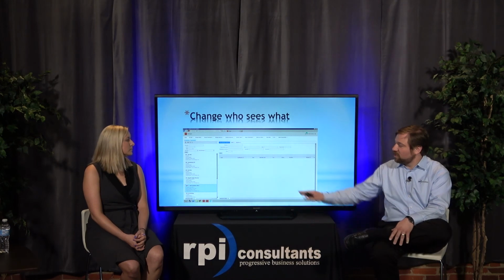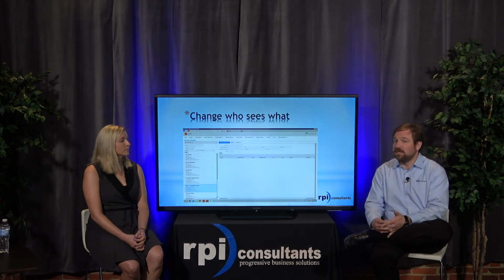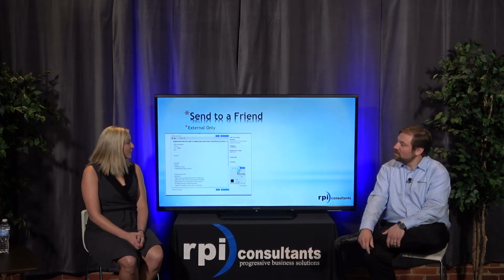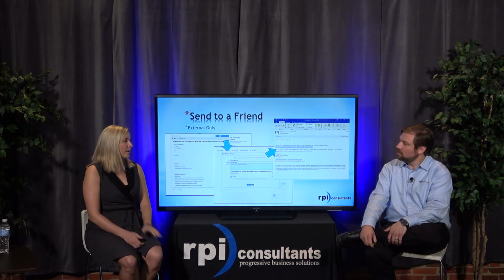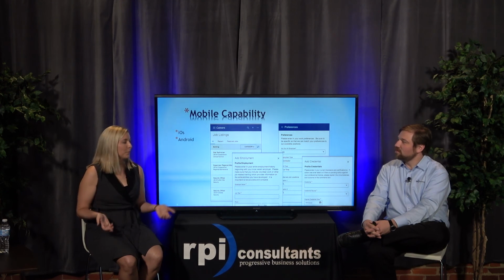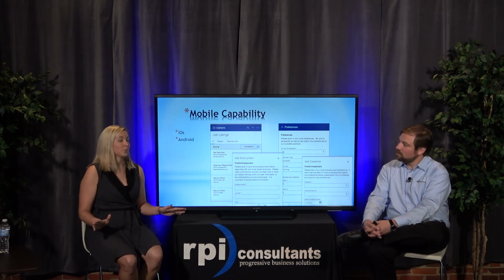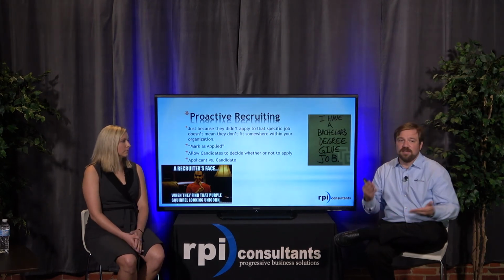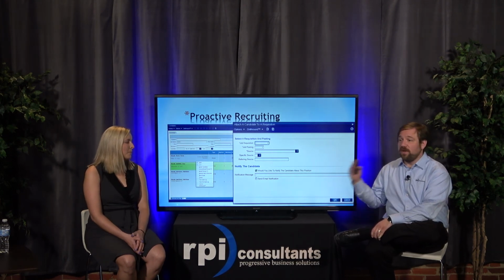Sprucing up Candidate Space!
Join RPI experts, Matt Slazak & Ashley Rhodes, to discuss how to improve your Candidate Space, so you dazzle and hold onto your best candidate prospects. Learn the tips, tricks, and techniques of the configuration of Candidate Space to really engage your prospect pool and leave a lasting good impression with all prospective new employees.